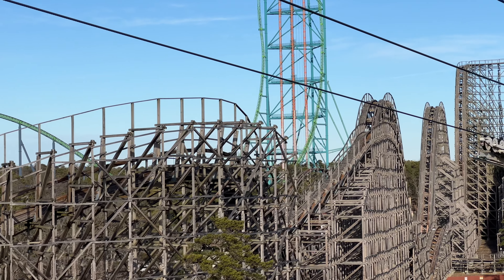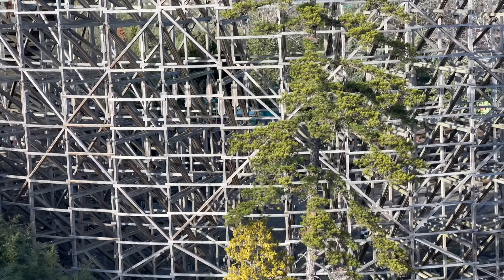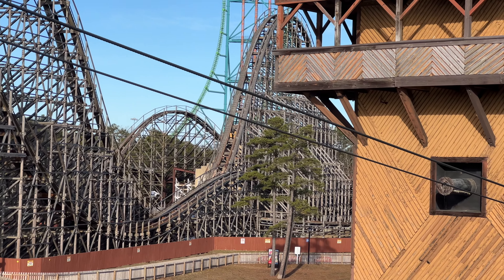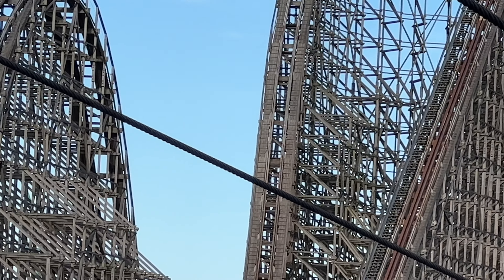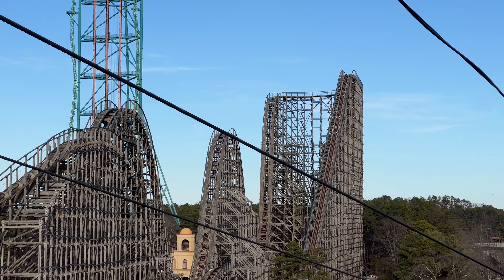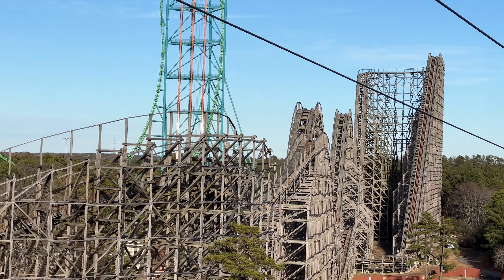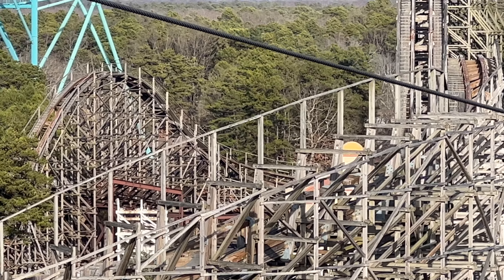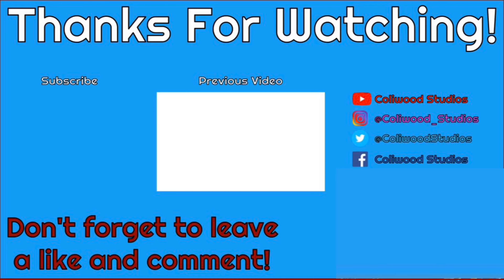FINAL El Toro Retrack Update 1/1/23 | Six Flags Great Adventure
In this video, I show an update regarding El Toro at Six Flags Great Adventure, and the progress being made to retrack the coaster for a likely 2023 reopening!